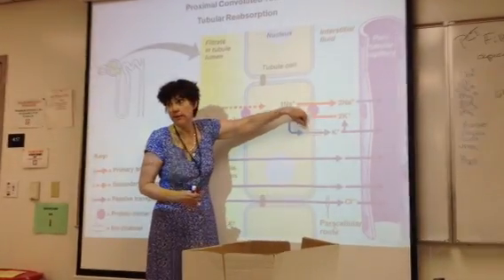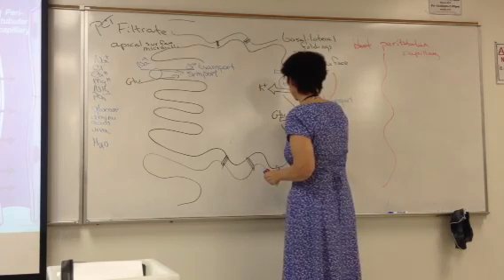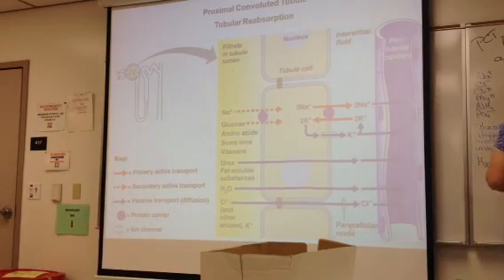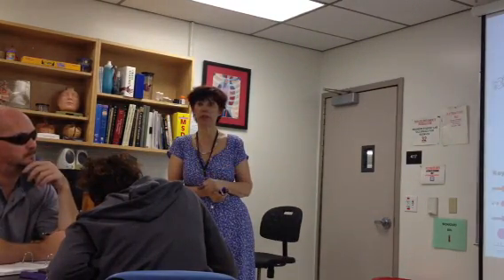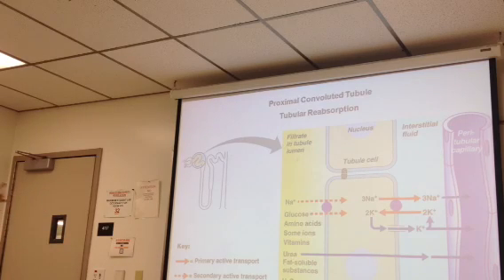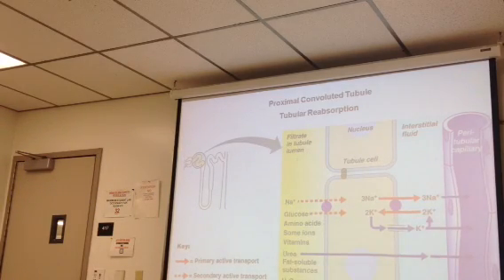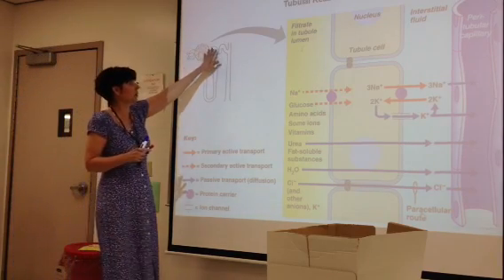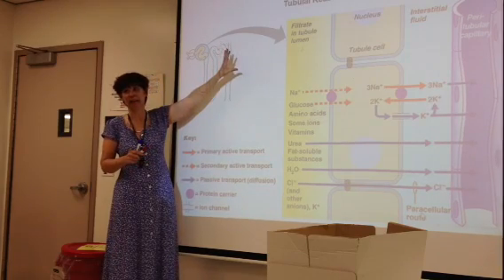Woolsey Bio431 Spring13....4/23/13 Lecture Part 5